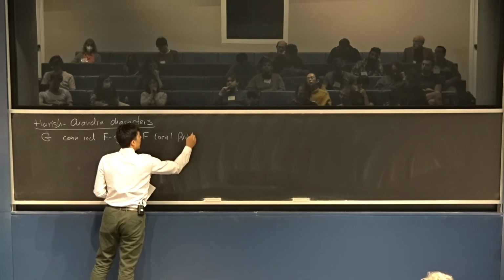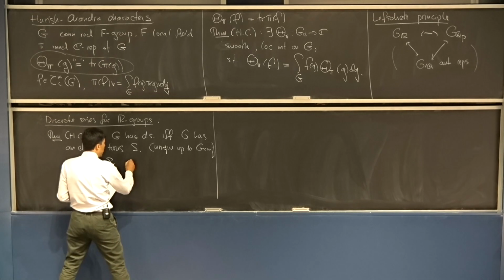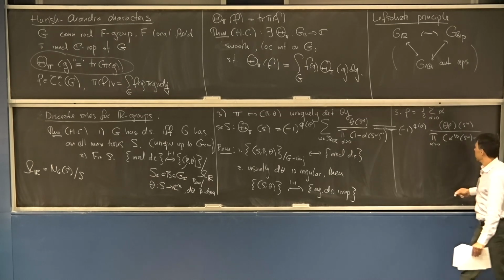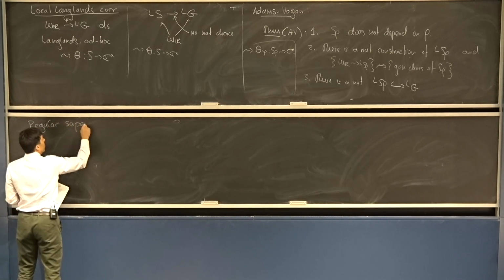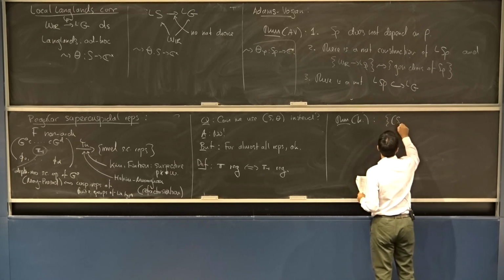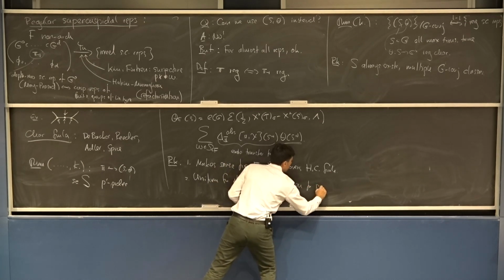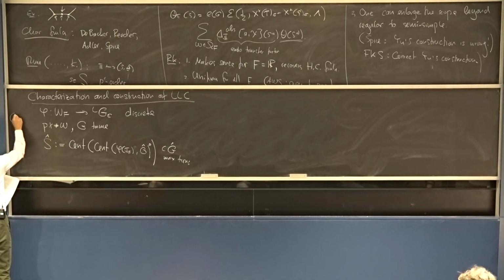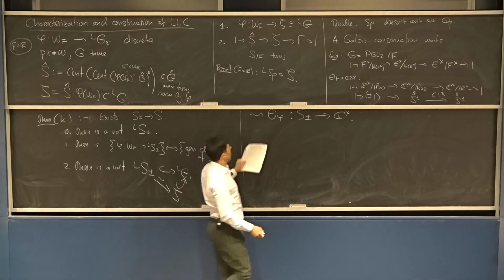Tasho Kaletha: Harish–Chandra Characters and the Langlands Conjectures (March 13, 2025)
A fundamental theorem of Harish–Chandra assigns to an irreducible complex-valued representation of a reductive real or p-adic group a conjugation-invariant function, called its character, which uniquely determines the representation. For p-adic groups, the character has a reflection in the sheaf theory on the space of G-bundles on the Fargues–Fontaine curve.

For discrete series representations, explicit formulas for these functions were obtained for real groups by Harish–Chandra and play an important role in the theory, but for p-adic groups such formulas have become available in sufficient generality only in the last few years. Tasho Kaletha will survey these formulas, the striking parallel between the real and p-adic cases, and how this enables both a unique characterization, as well as a construction, of the refined local Langlands correspondence under assumptions on the base field.

For more information on 2025 Simons Collaboration on Perfection in Algebra, Geometry and Topology Annual Meeting, please